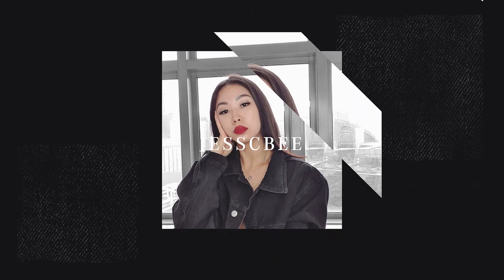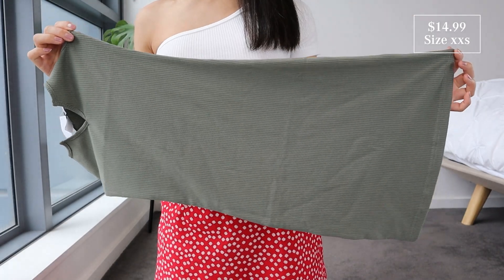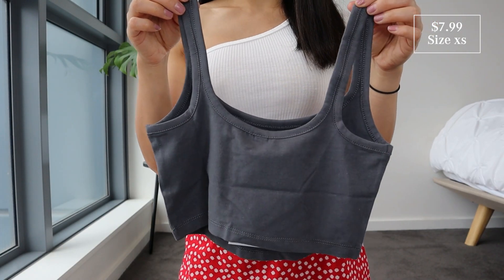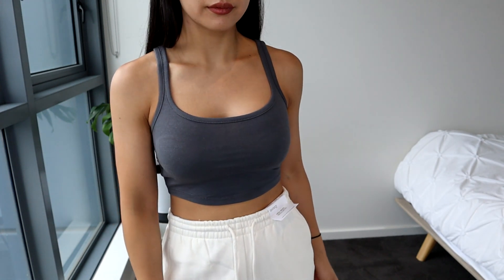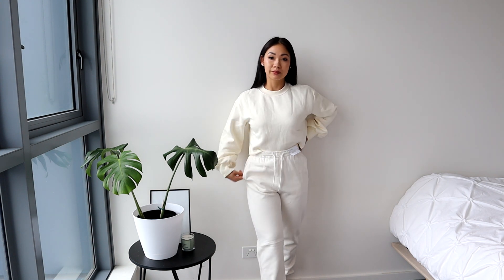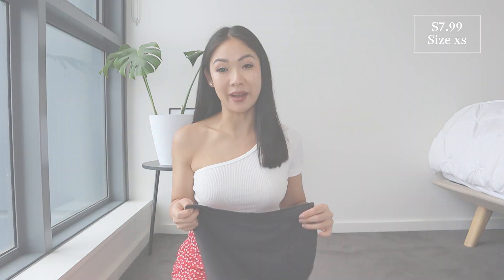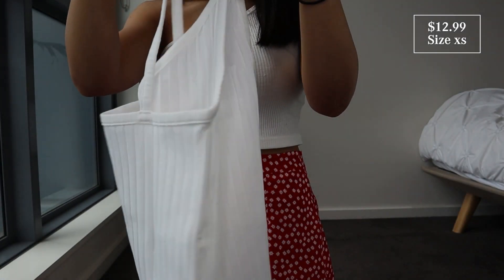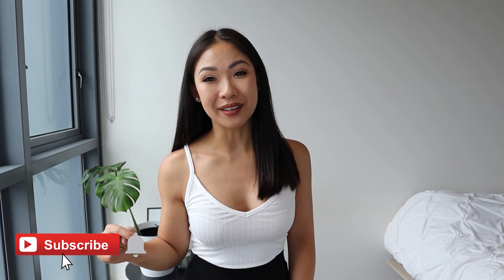H&M BASICS Try on Haul & Review | 2021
H&M basics - How do they fit? Quality? Petite girl friendly? Worth buying? Watch to find out! Hope you enjoy the video 😊

My measurements:
Hips 36” inch Waist 24” inch Chest 33" inch
Height 152cm

Items mentioned:
Cropped Tank